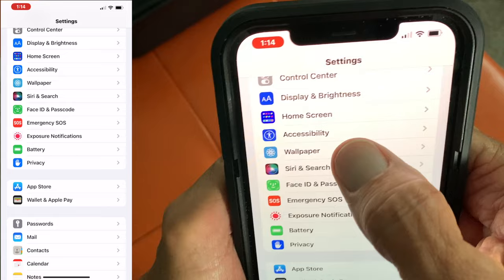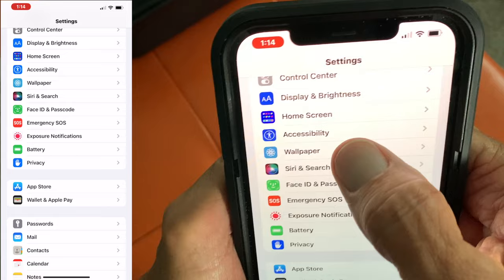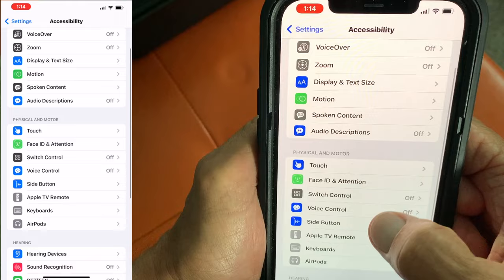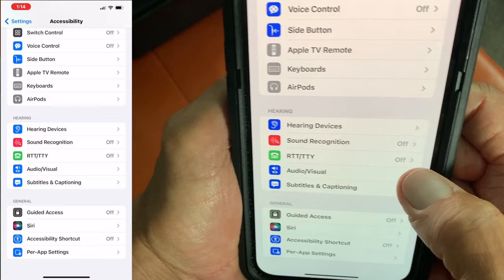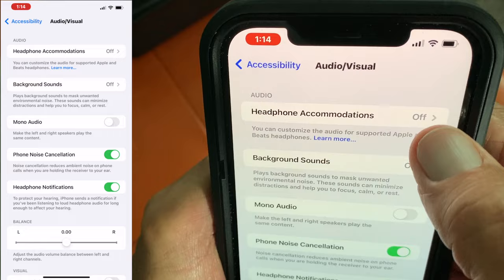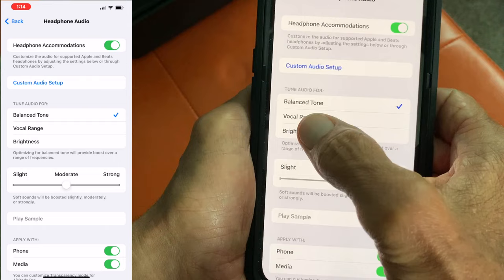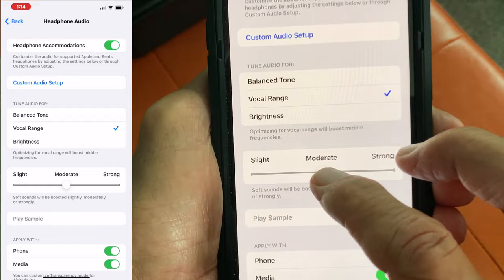How to increase the volume on your iPhone 13 Pro max